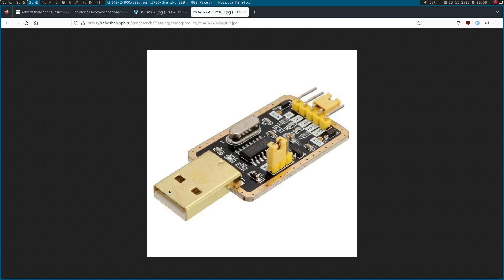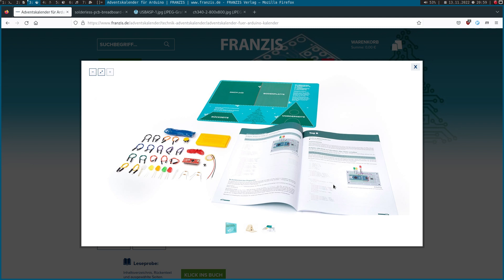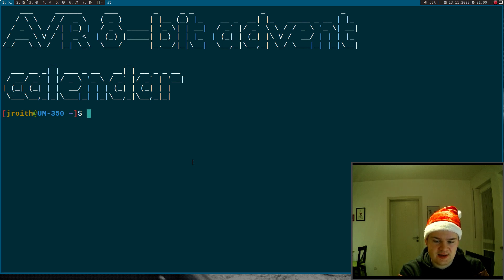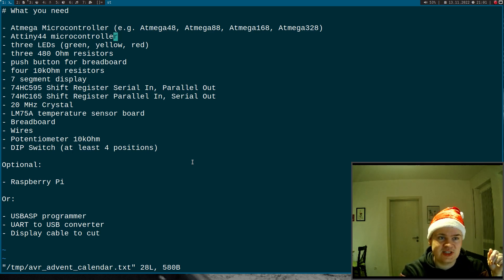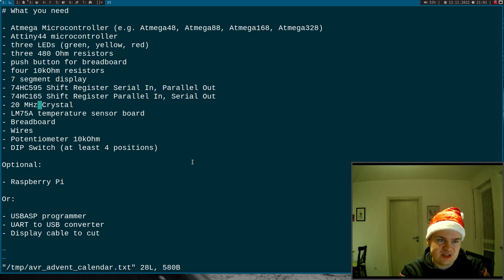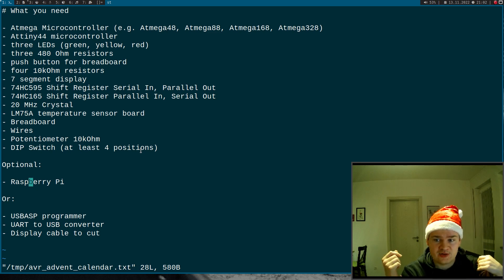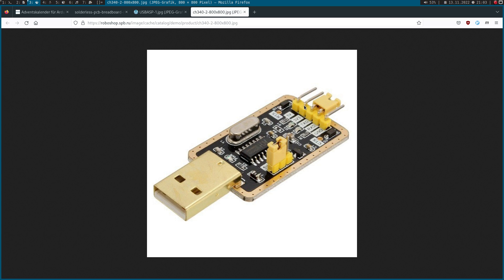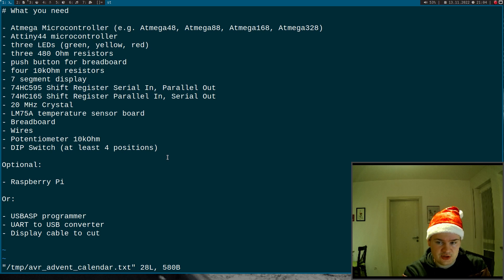AVR Advent Calendar - 0: Introduction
This video is an introduction and tells you what you need to follow along.